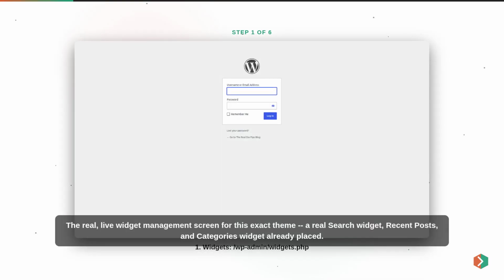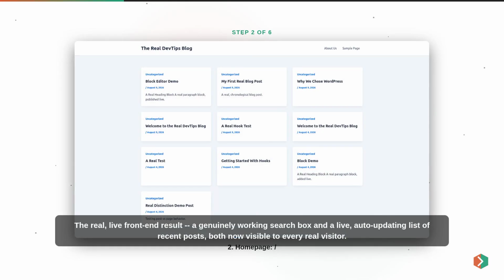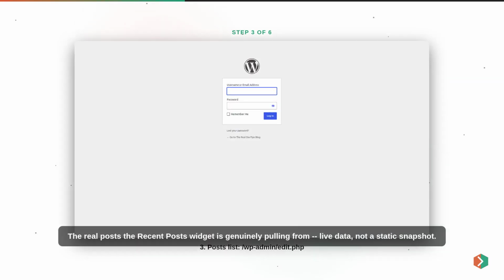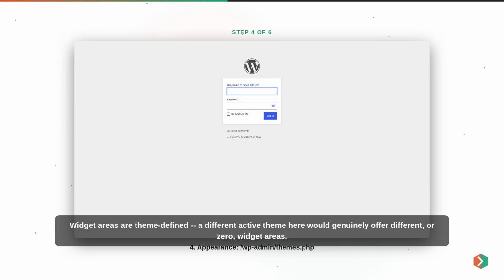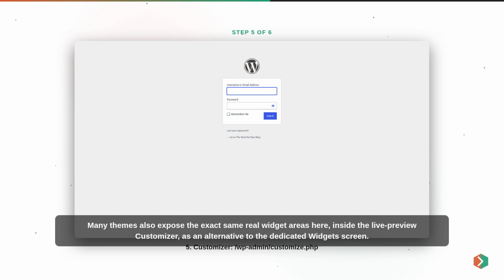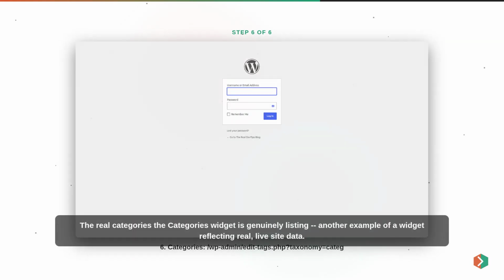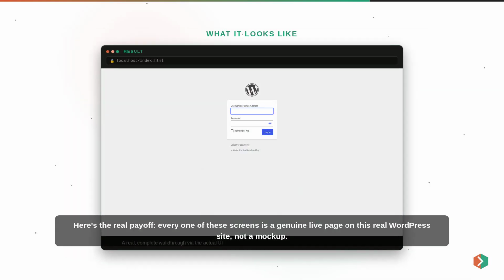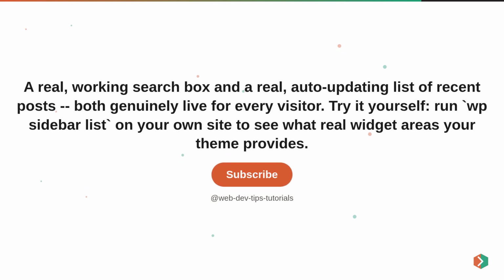Widgets and Widget Areas | WordPress Tutorial for Beginners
Before full-site editing, widgets were how you added a search box, a list of recent posts, or a category cloud to your sidebar or footer -- and on classic themes, they still are.

In this WordPress tutorial you'll learn:
• The real, live widget management screen for this exact theme -- a real Search widget, Recent Posts, and Categories widget already placed.
• The real, live front-end result -- a genuinely working search box and a live, auto-updating list of recent posts, both now visible to every real visitor.
• The real posts the Recent Posts widget is genuinely pulling from -- live data, not a static snapshot.
• Widget areas are theme-defined -- a different active theme here would genuinely offer different, or zero, widget areas.
• Many themes also expose the exact same real widget areas here, inside the live-preview Customizer, as an alternative to the dedicated Widgets screen.
• The real categories the Categories widget is genuinely listing -- another example of a widget reflecting real, live site data.

A real, working search box and a real, auto-updating list of recent posts -- both genuinely live for every visitor. Try it yourself: run `wp sidebar list` on your own site to see what real widget areas your theme provides.